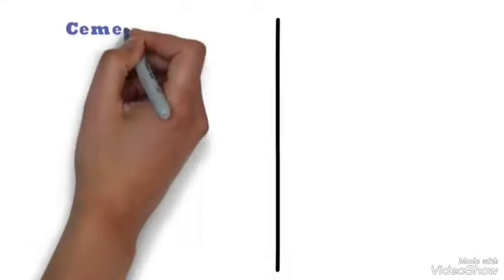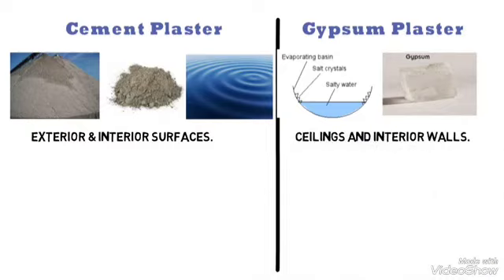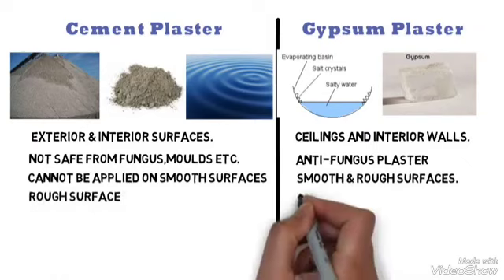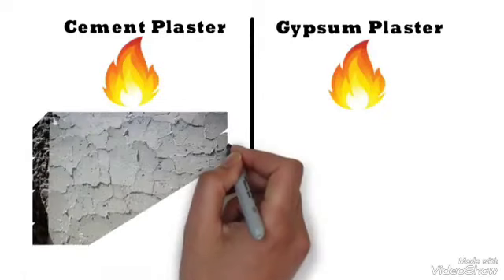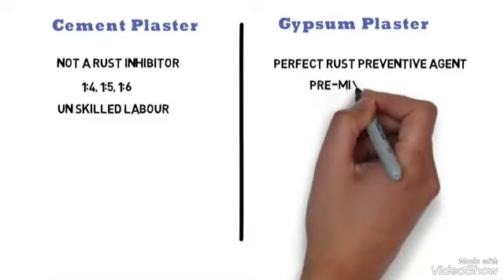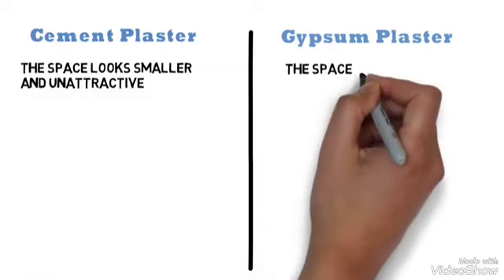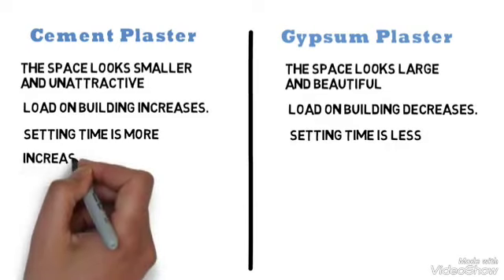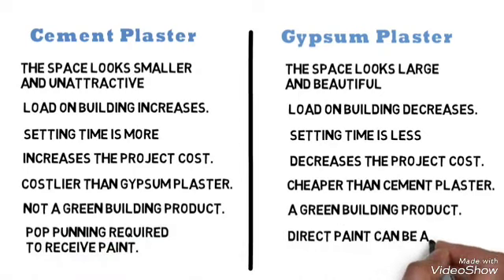v bro gypsum plastering works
Sarwinplast Super White High Density Moisture Resistance Gypsum Plastering Work No Shrikage Cracks Excellent Bonding and Polymerized